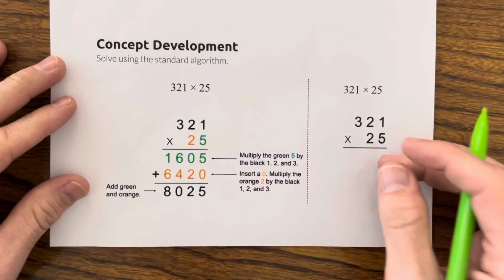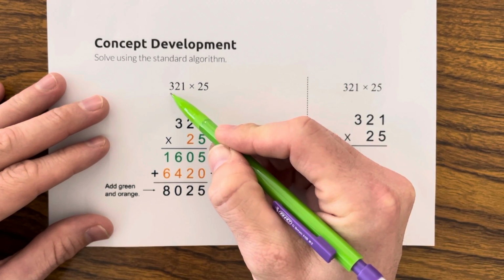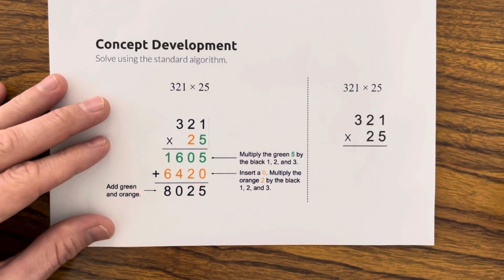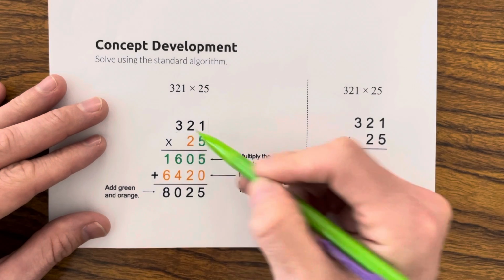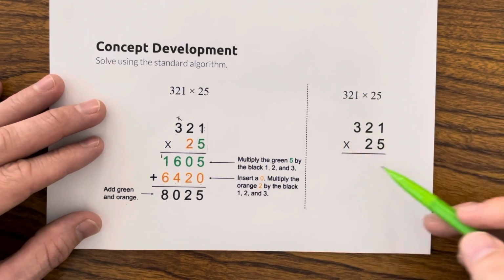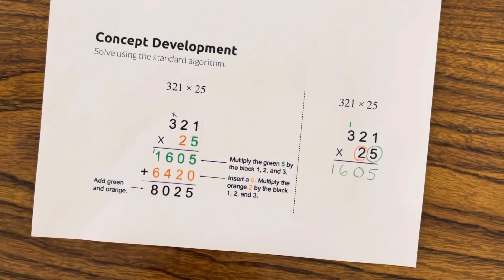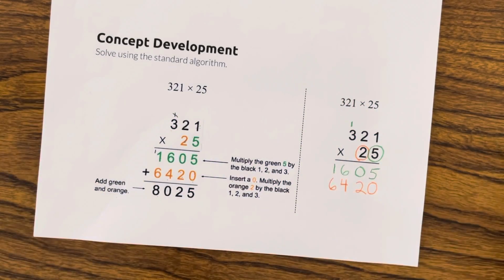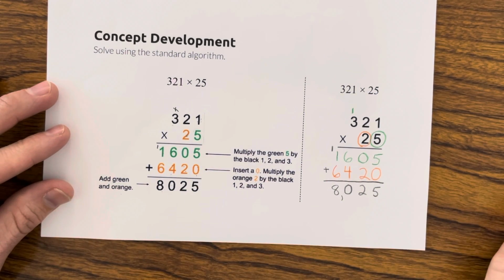Math 5 - M2L6